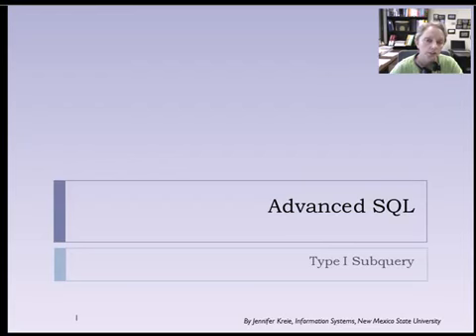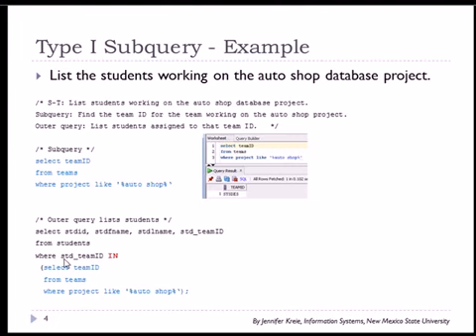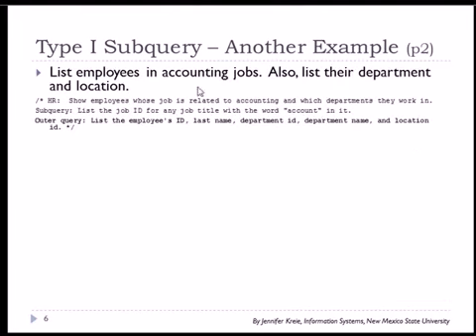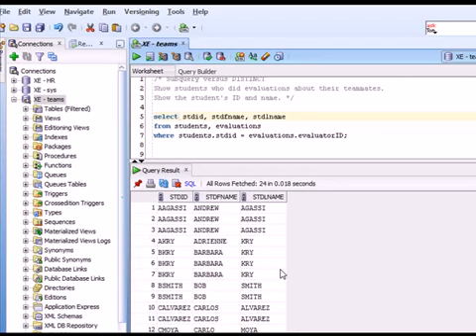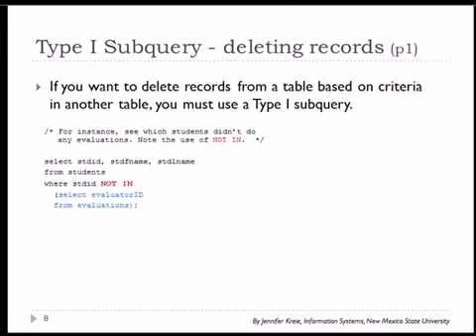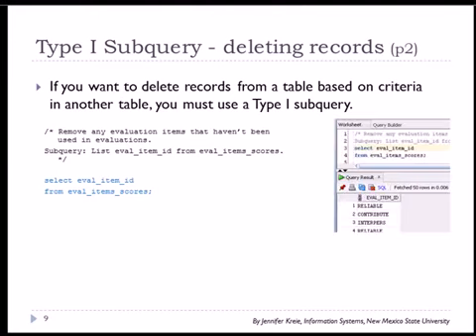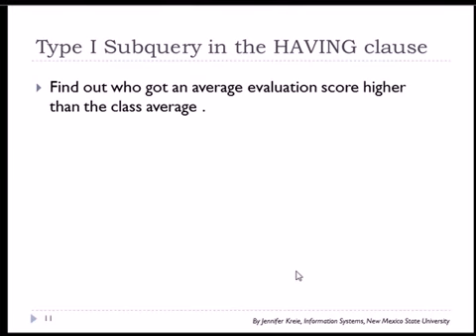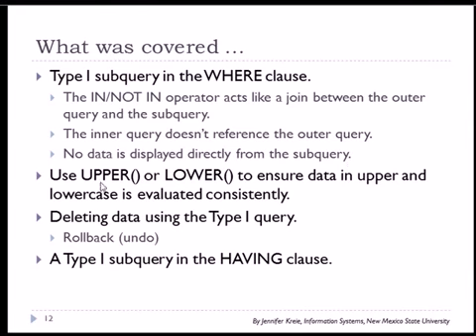2 of 6 SQL Advanced with Oracle Type I subqueries, plus di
2 of 6 SQL Advanced with Oracle   Type I subqueries